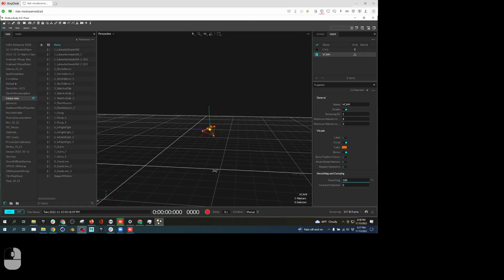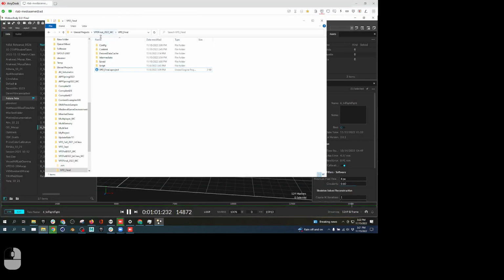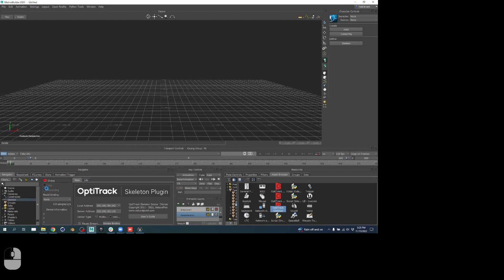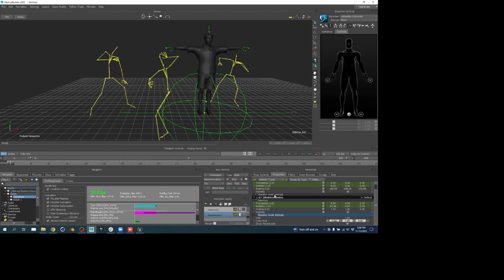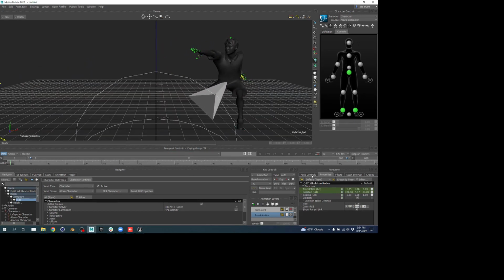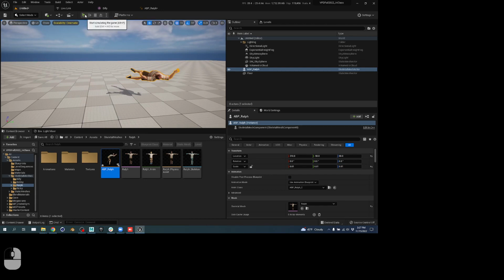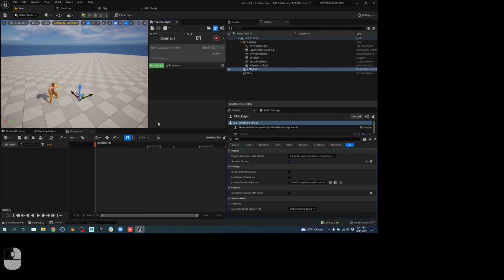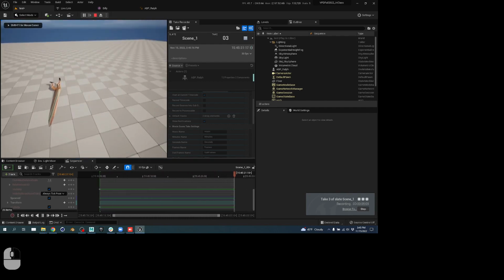VPD Fall 2022 Week10 Part 1 MotionBuilder Live